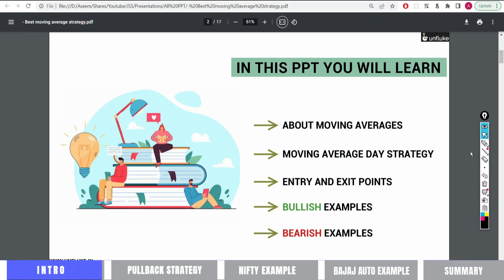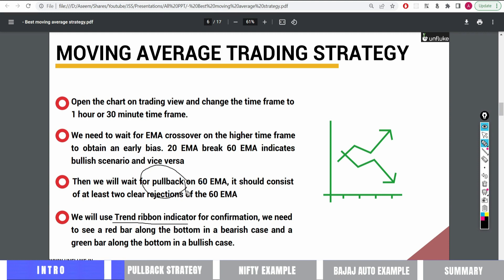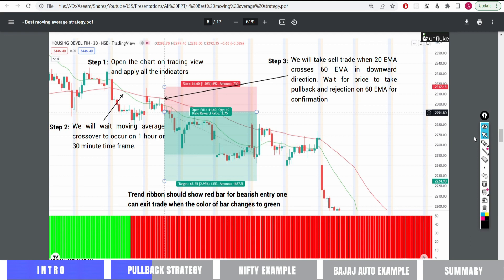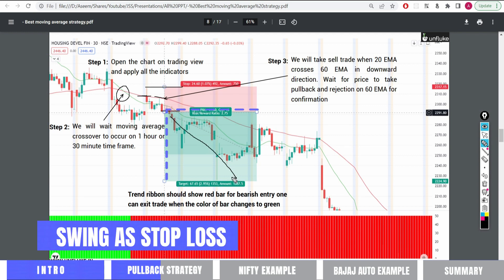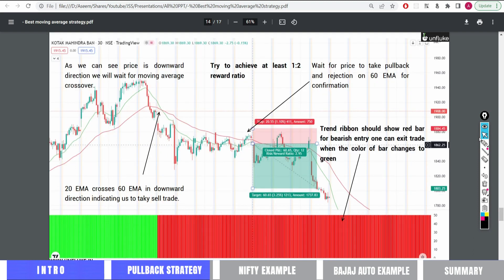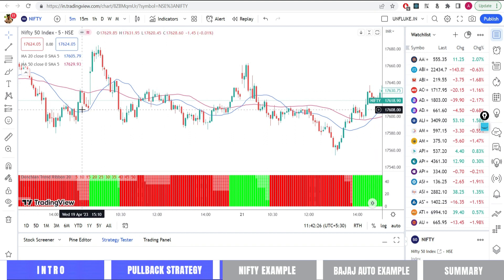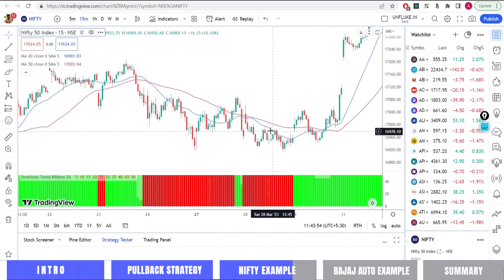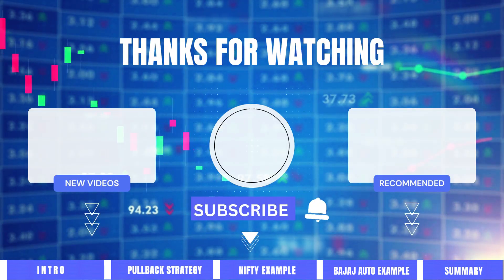Trend Following Strategy with DONCHIAN TREND RIBBON (Hindi)